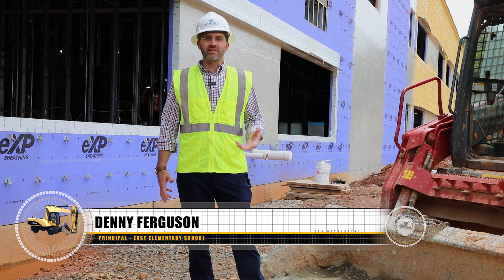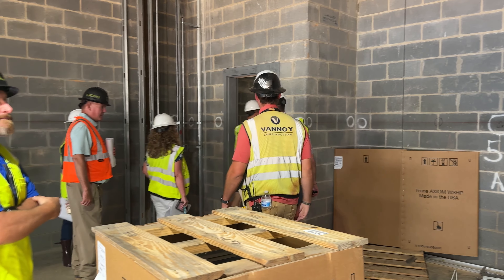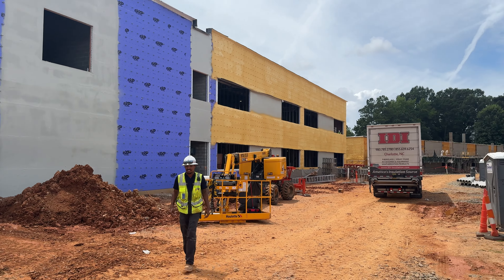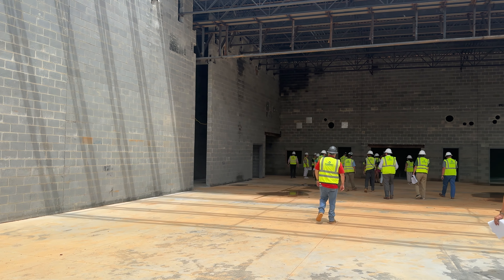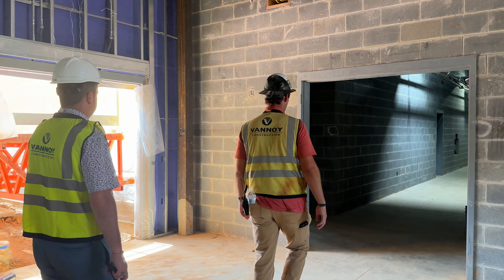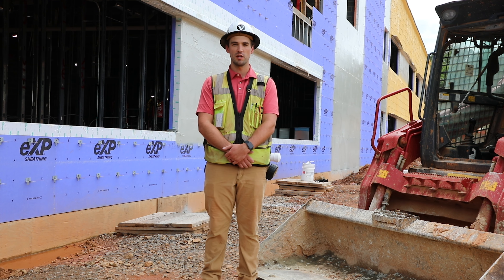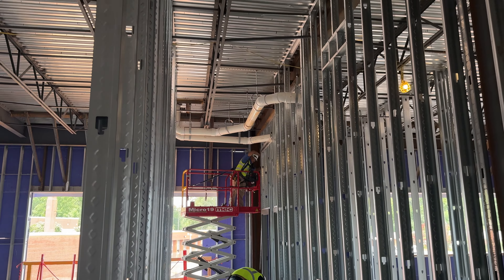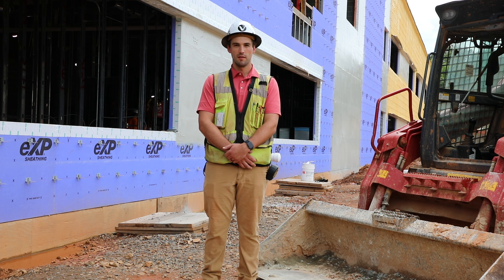East Elementary 2022 Bond Construction Update